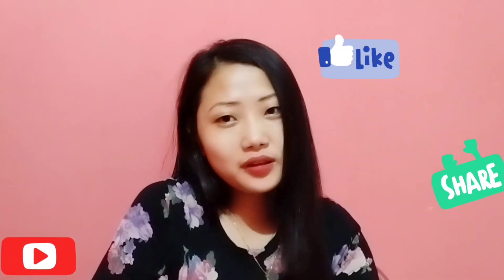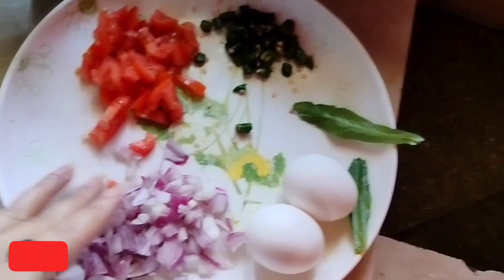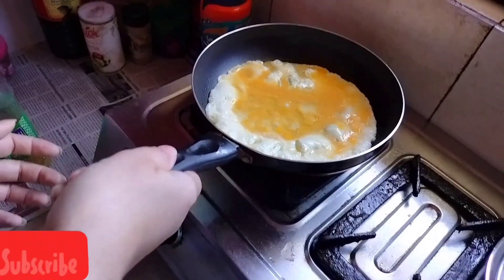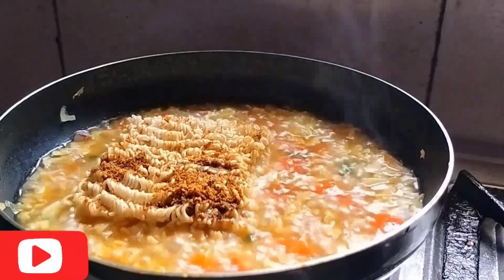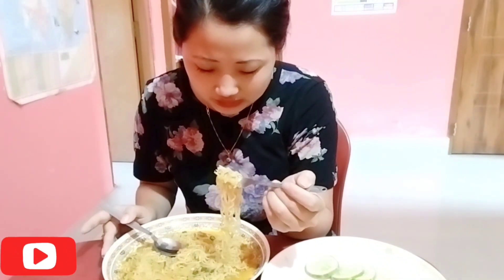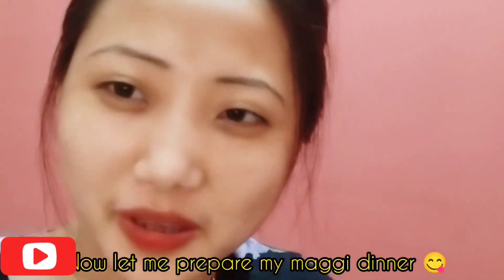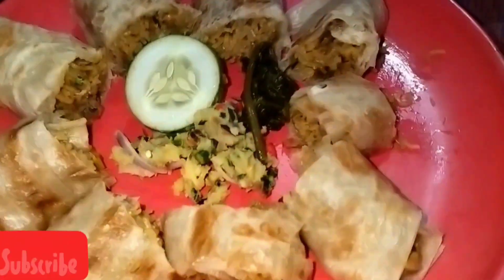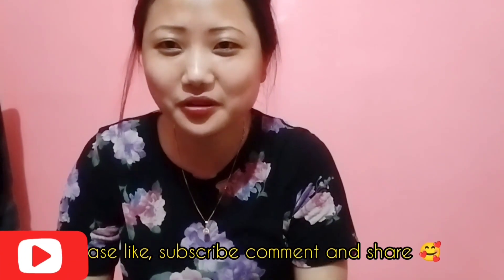I ate only Maggie for 24hrs challenge 🥵 ll first food challenge ll with easy Maggie recipes ll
Hello guys 🤗,, this is my first food challenge vlog 🤗,, kindly support me always shower your blessing to my channel so that I can bring more videos in future..🤗
Eating only Maggie challenge 🥵